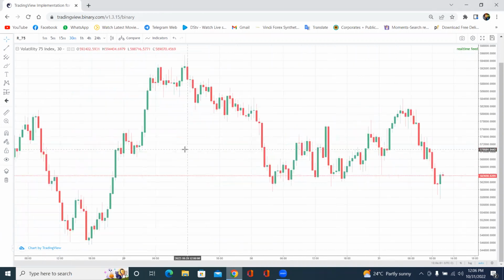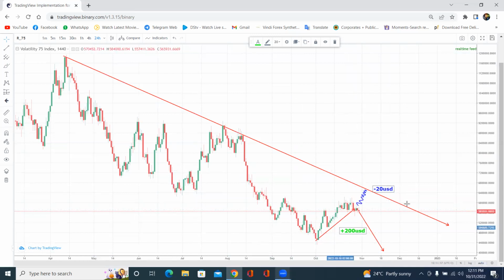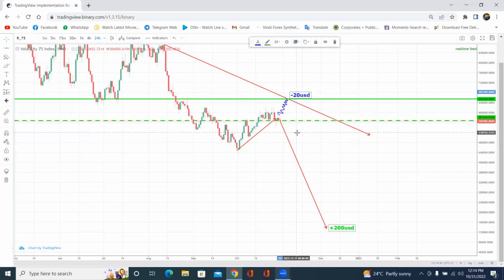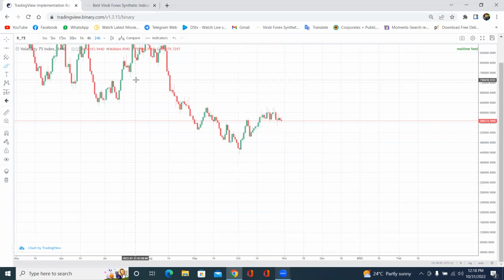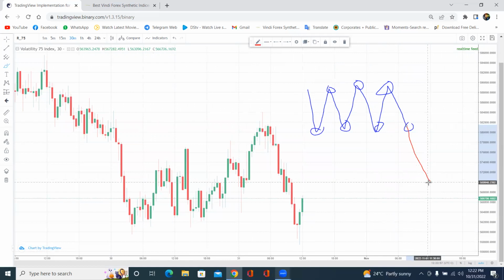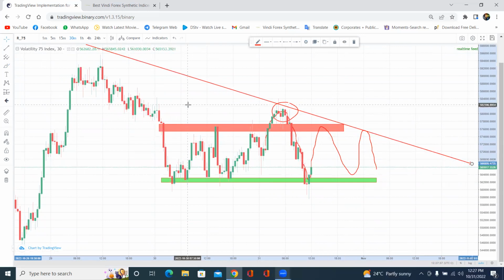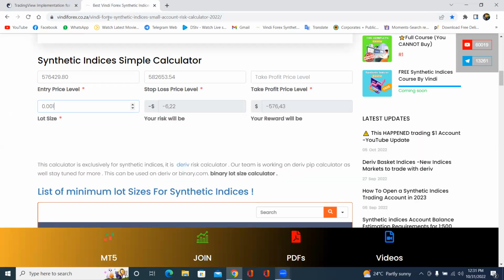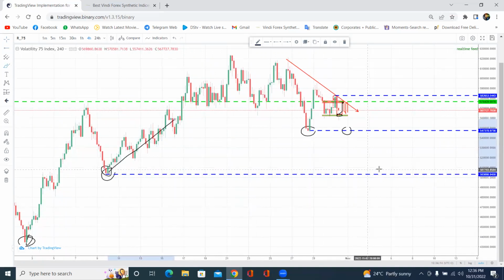One on On with Dee (Risk management and Analyze)